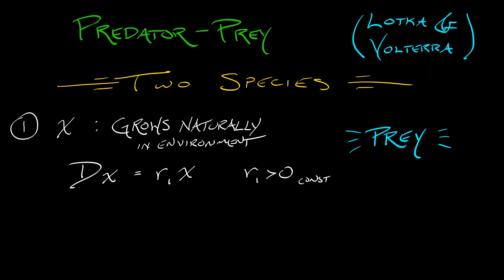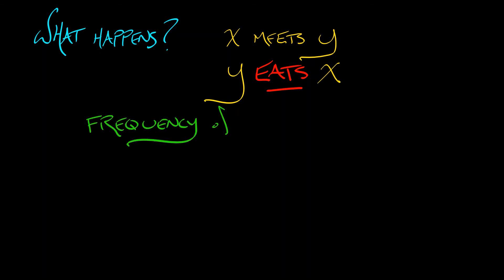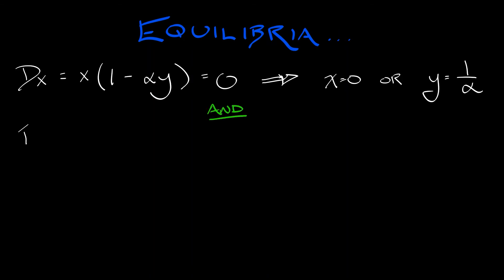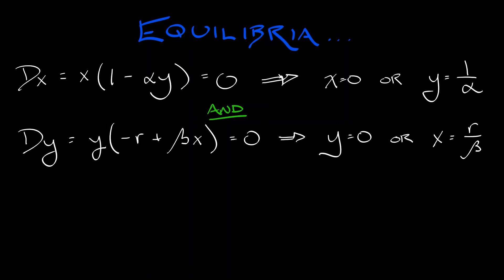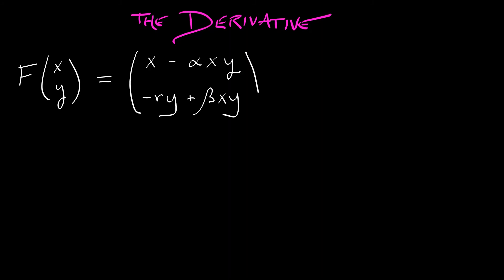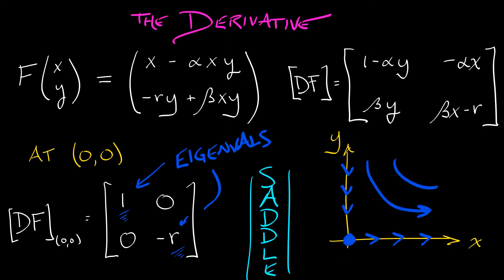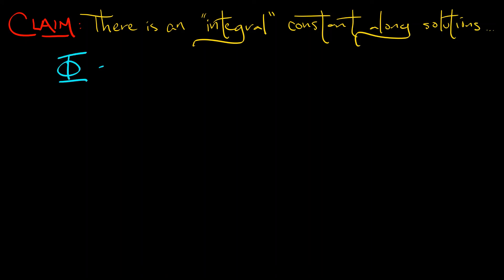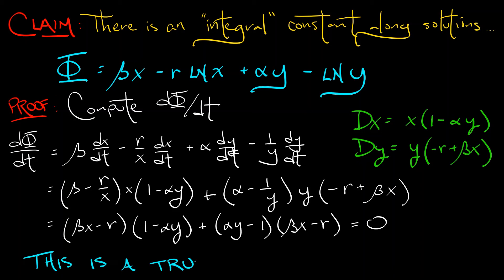ADS : Vol 2 : Chapter 7.1 : Predator-Prey Model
Let's begin our exploration of population models by examining the famous predator-prey model of Lotka-Volterra.  This is a good, simple model with a surprise ending.